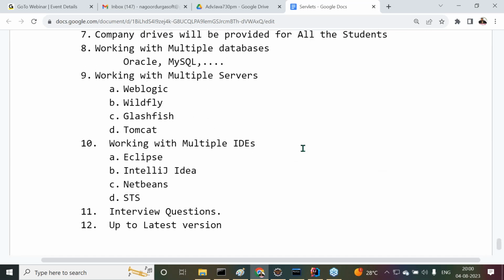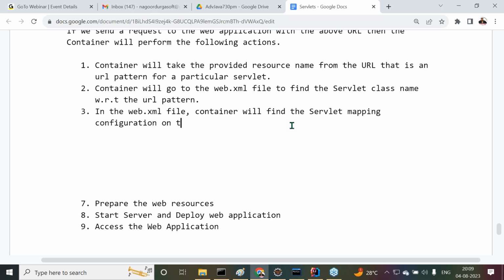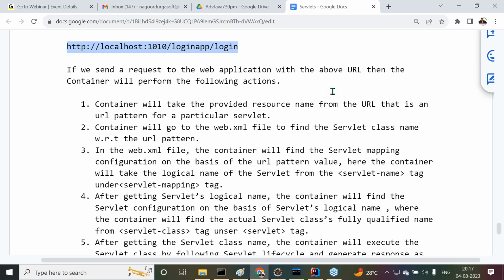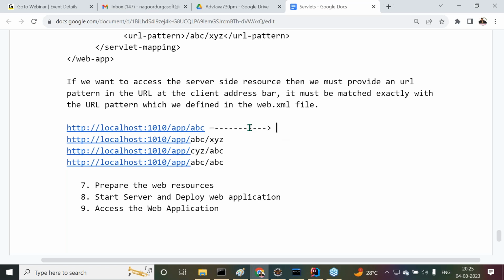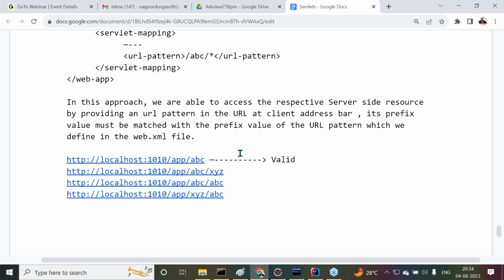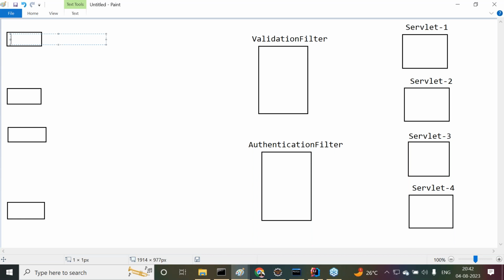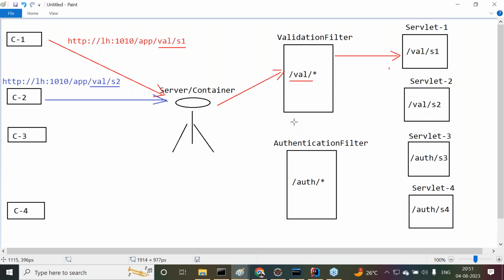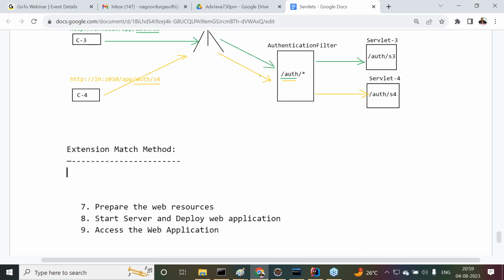ADV. JAVA tutorials || Session - 11 || by Mr. Nagoor Babu On 04-08-2023 @7:30PM IST